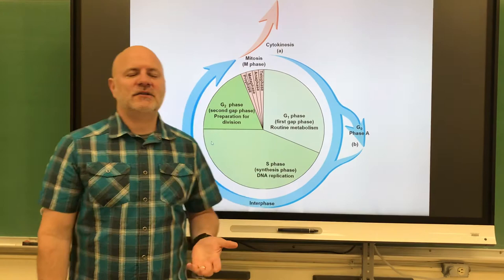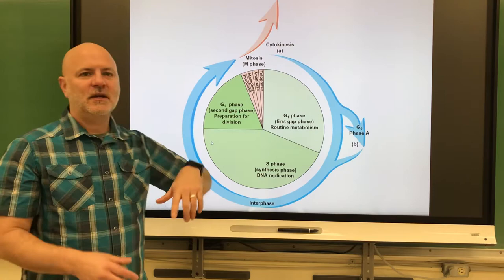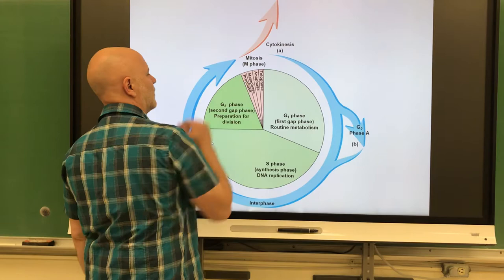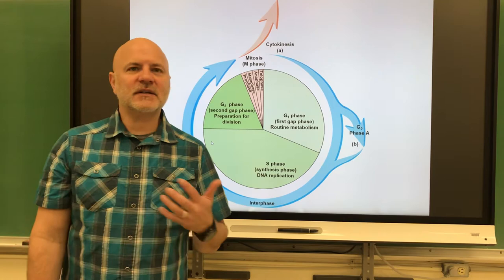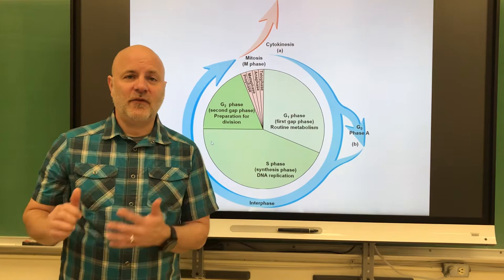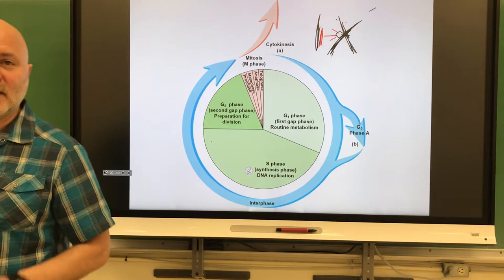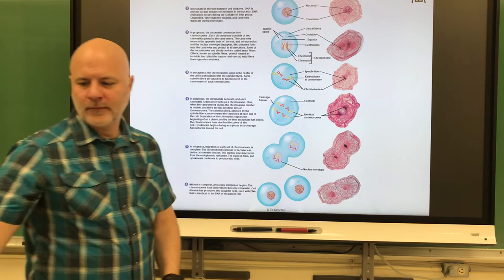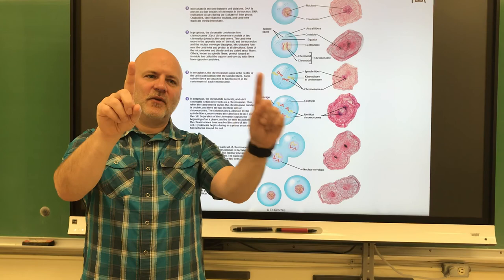157 Ch 3 part 4